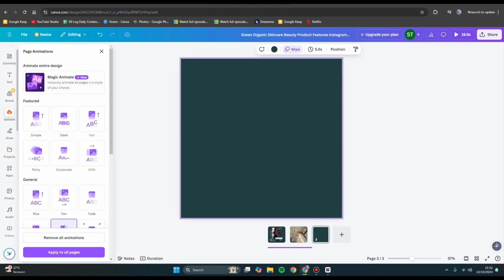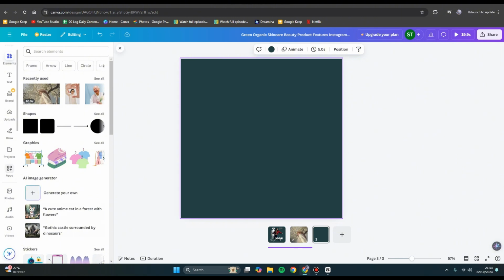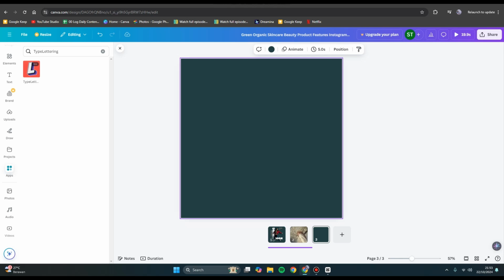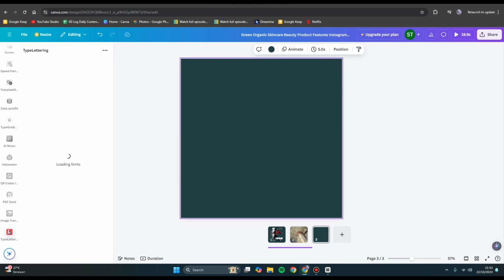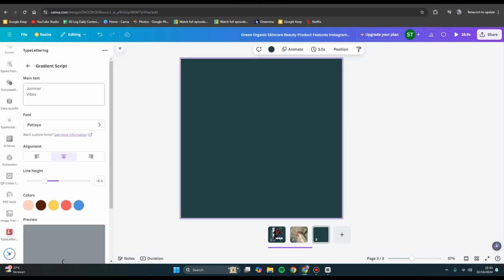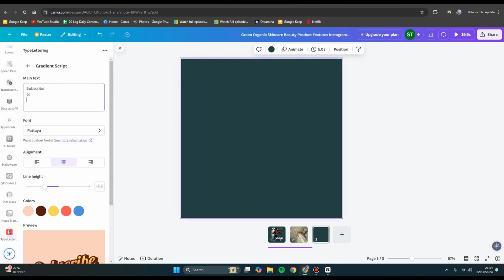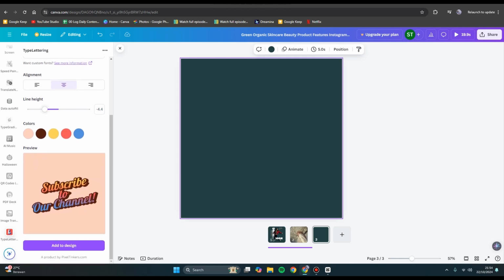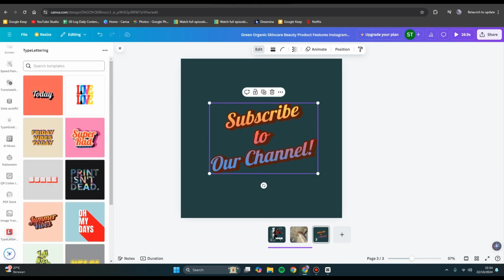Make Your Canva Text Pop: Create Custom Effects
Want to elevate your Canva designs with eye-catching text? In this tutorial, I'll show you how to create unique and engaging text effects that will make your designs stand out